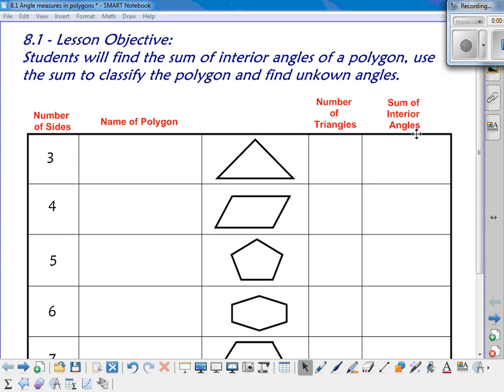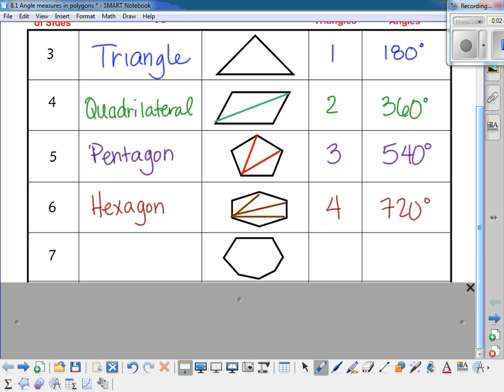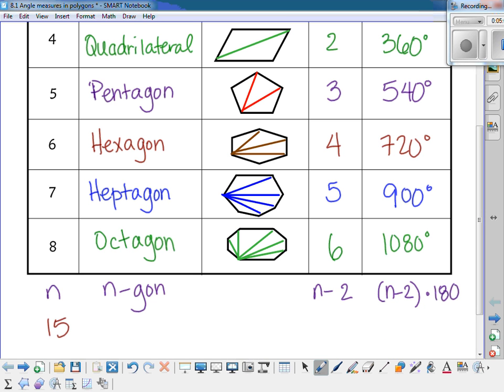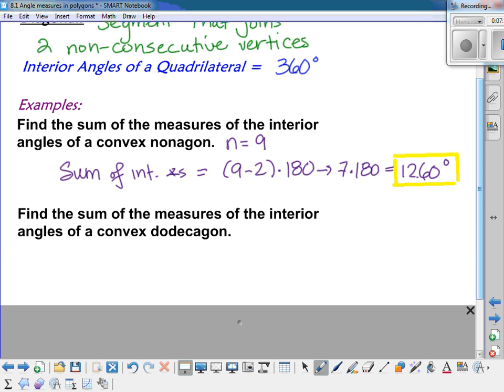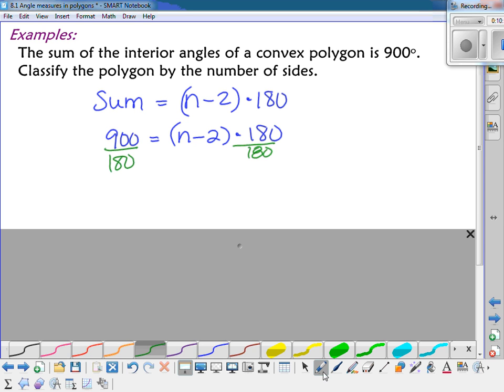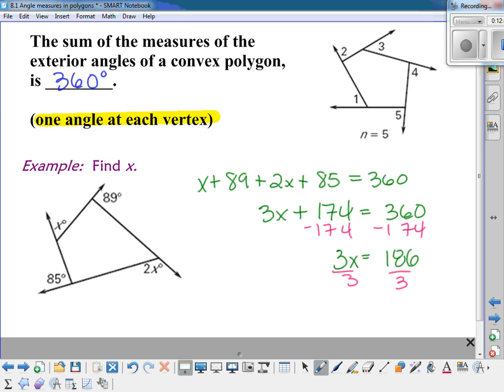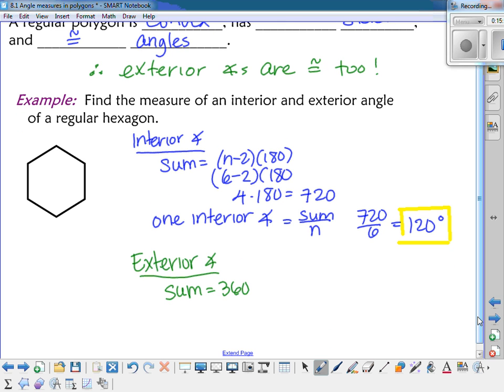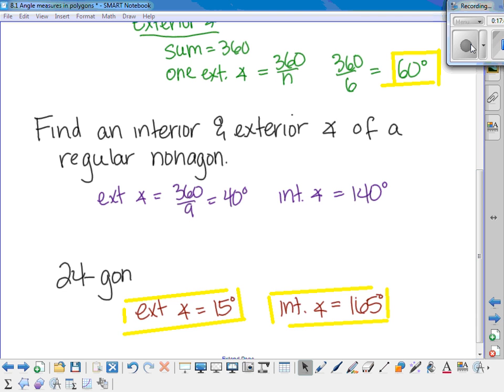8.1 Angle Measures in Polygons